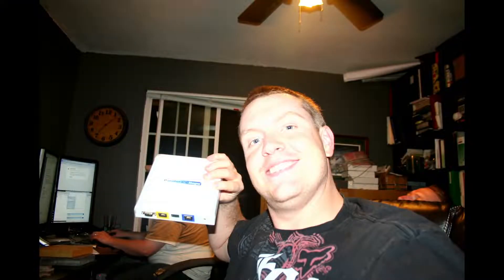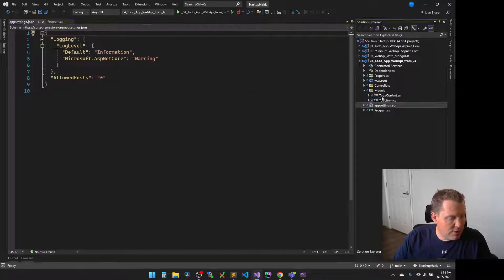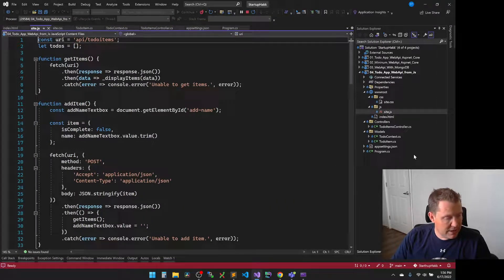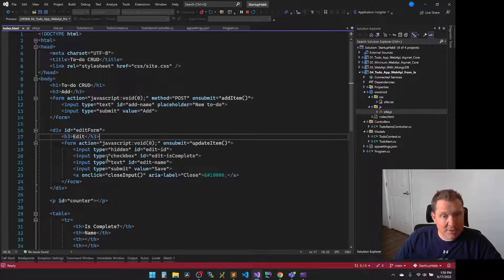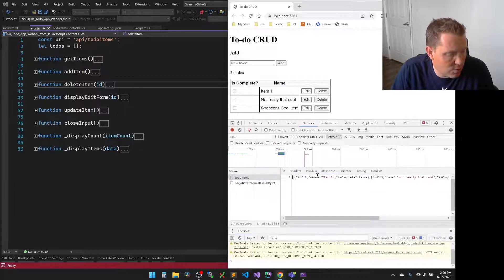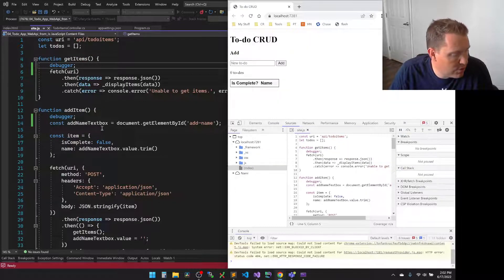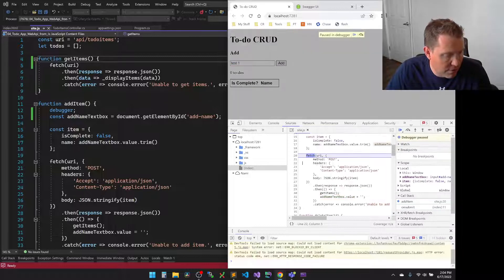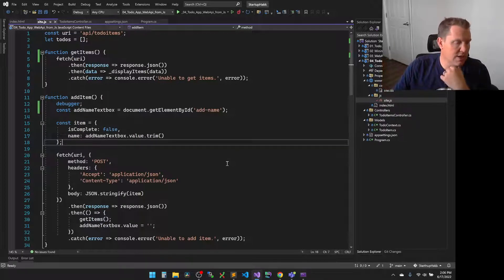C# .NET Core 6 web API with JavaScript, using the Fetch API - Coding for Entrepreneurs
Call an ASP.NET Core web API with JavaScript

This tutorial shows how to call an ASP.NET Core web API with
JavaScript, using the Fetch API.

This is our series about Coding for Entrepreneurs! I am a firm believer that even if you aren't the one doing the coding in your organization, that learning to code will help you to more effectively manage your team and your product! So I think every Entrepreneur should learn to code!

Call the web API with JavaScript

In this section, you'll add an HTML page containing forms for creating and managing to-do items. Event handlers are attached to elements on the page. The event handlers result in HTTP requests to the web API's action methods. The Fetch API's fetch function initiates each HTTP request.
The fetch function returns a Promise object, which contains an HTTP response represented as a Response object. A common pattern is to extract the JSON response body by invoking the json function on the Response object. JavaScript updates the page with the details from the web API's response.

The simplest fetch call accepts a single parameter representing the route. A second parameter, known as the init object, is optional. init is used to configure the HTTP request.

It ultimately depends on the technology you're building on but in this series, we'll be working on .Net/.Net CORE. For that, you either want to use Microsoft Visual Studio or Microsoft Visual Studio Code. Both of them can be downloaded for free from the official website for both Windows and macOS.

You can download both of them and see which one suits your needs. In this video, we'll create a new project and create a simple Hello World application. It can act as a guide to get familiarized with different aspects of visual studio/code such as the solution explorer and properties.

Visual Studio vs Visual Studio Code

You can think of Visual Studio as a cookie-cutter solution that is jampacked with features and functionality. As Visual Studio is much more powerful, it works in most situations out of the box whereas Visual Studio Code can be considered a Lite version of it with lots of addons available which can ultimately make the two nearly identical. Some might even consider it as a "glorified text editor". In comparison, Visual Studio does require more knowledge to be utilized to its true potential unlike Visual Studio Code which is more beginner-friendly however, Visual Studio does offer more precise control over everything. At the end of the day, it all comes down to personal preference.

Welcome to StartupHakk.  My name is Spencer Thomason. I am the CEO and Co-founder of CleanRouter, as well as many other products.
Here are some lessons that I've learned building a successful business while challenging startup norms.
My challenge is to push you to rethink startup success.
Keep your kids safe online with CleanRouter!

NEW! Keep your kids safe on the go with CleanPhone!